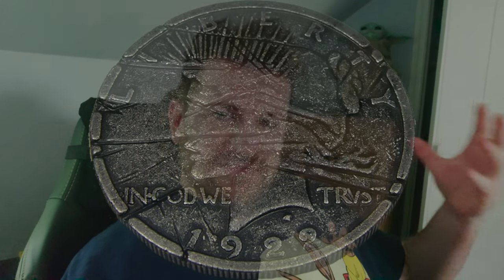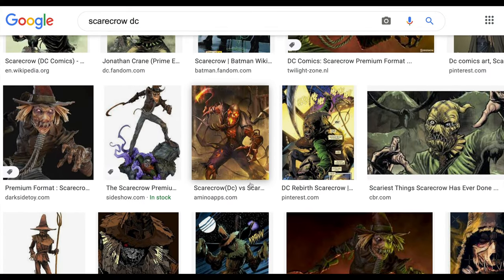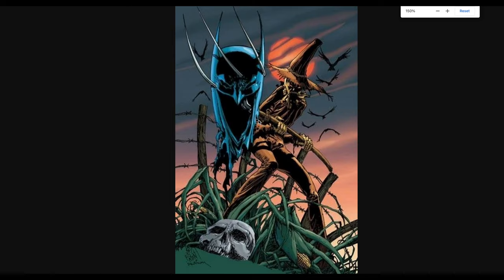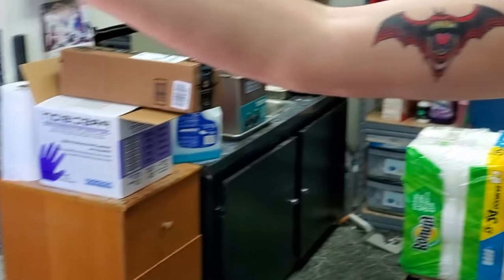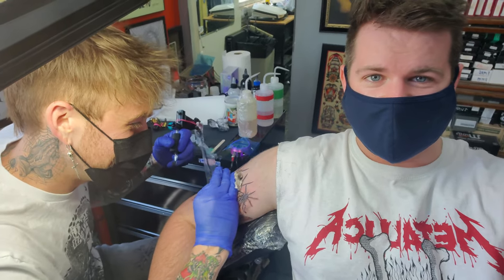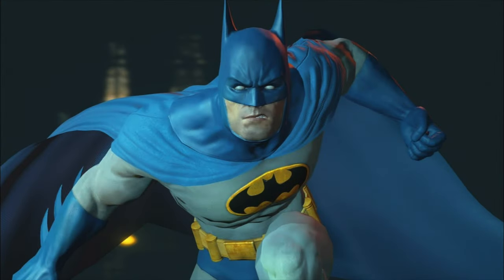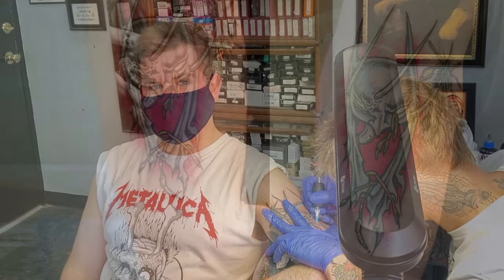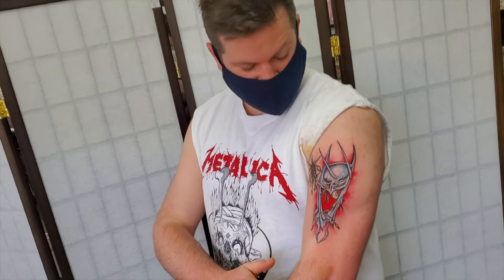Got a Batman/Scarecrow Comic Book Tattoo From my Childhood!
Thanks to Nick from Living Arts Tattoo for this new addition to my villain sleeve! 2 down 18 more to go! make sure to hit "Join" to subscribe to memberships on the channel (I should have memberships up and running by Monday) so you can vote on my next tattoos and get early access to videos polls and members only content!

One clip from Thor 3: Ragnarok